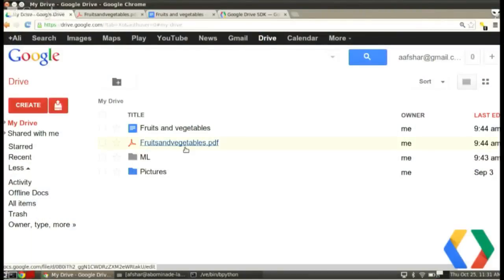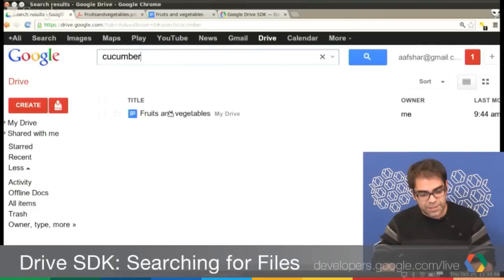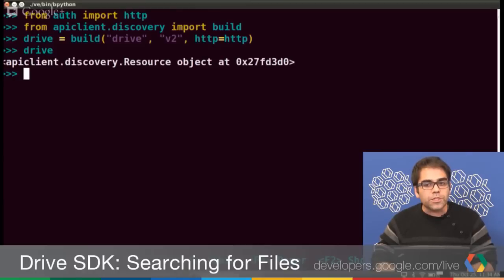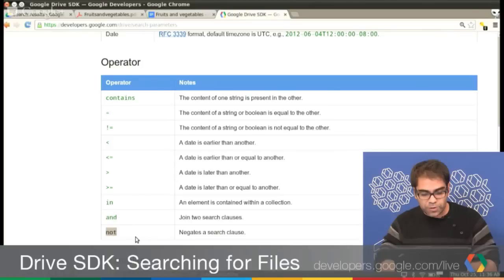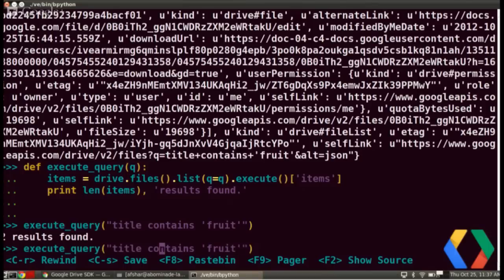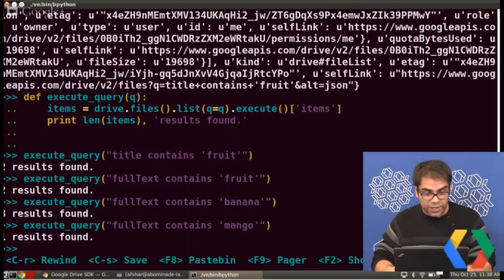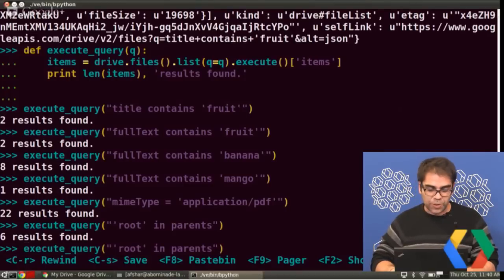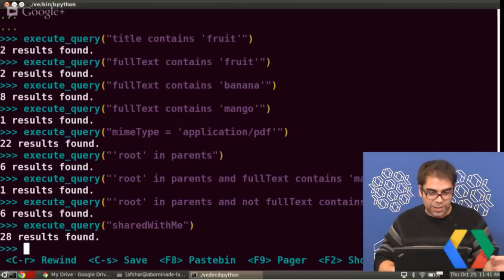Google Drive SDK: Searching for files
During this session we'll talk about the query language that is supported by the Google Drive API and how to efficiently search for files matching specific criteria.